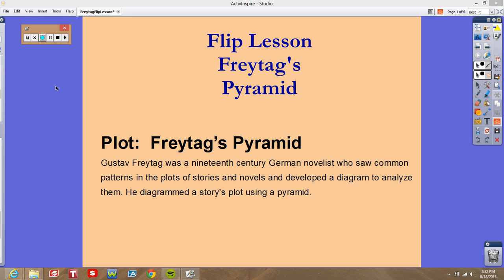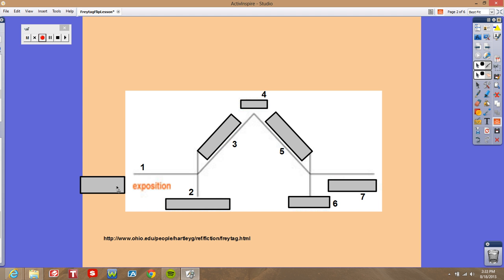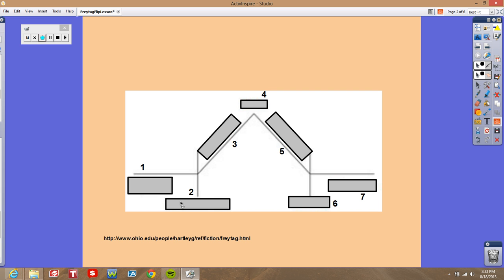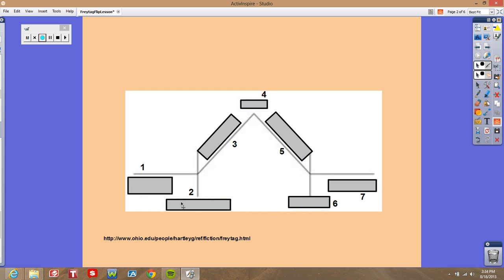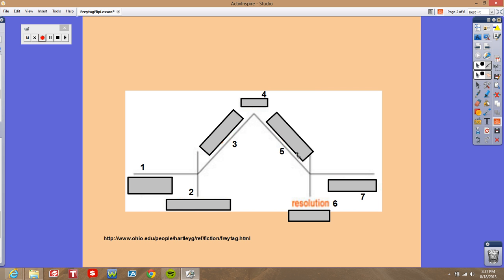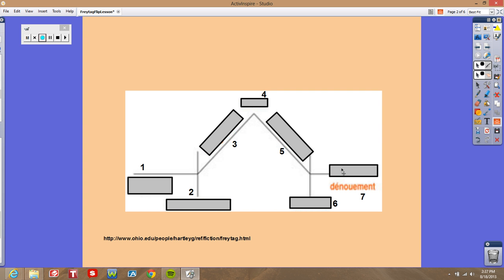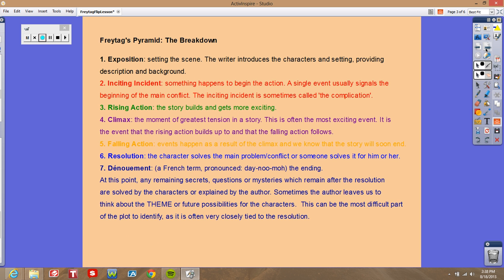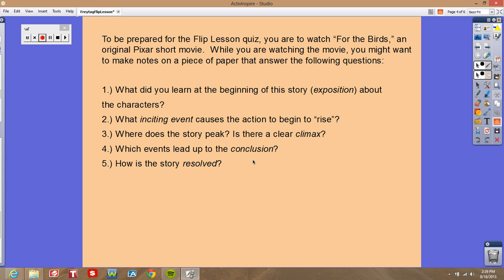Freytag's PyramidFL2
this is a video lesson for my eighth graders